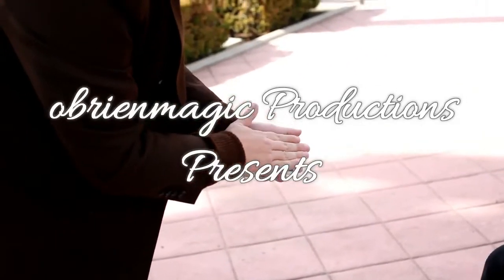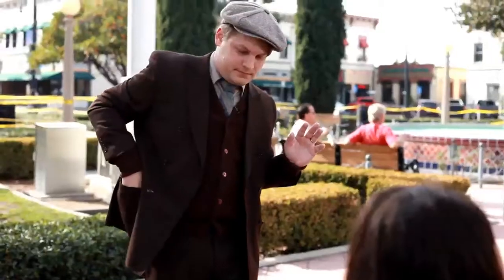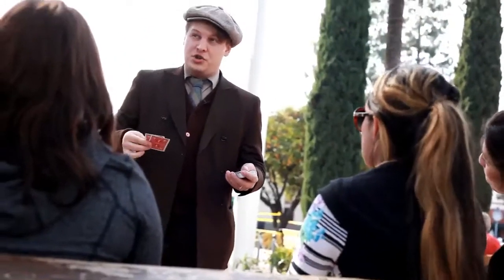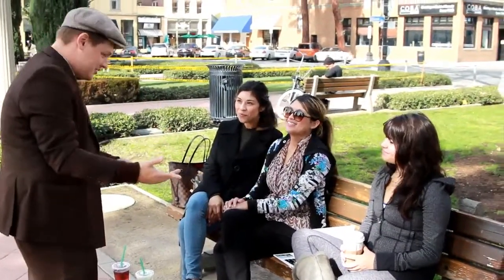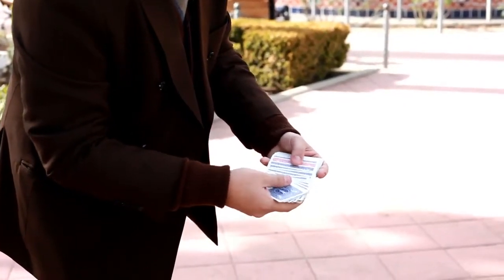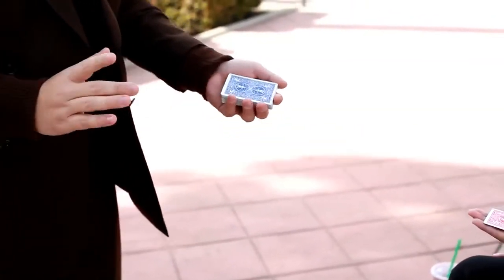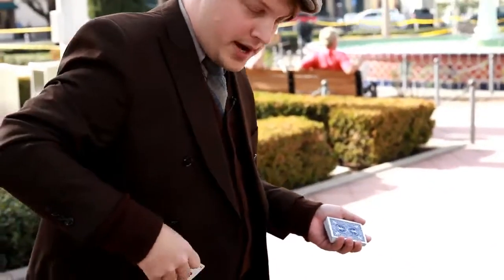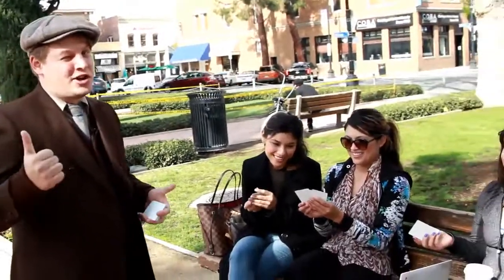"Chicago Closer" by Michael O'Brien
Magician magically changes the color of a deck, then it goes completely blank!

The "Chicago Closer" is a three phase routine based on the "Chicago Opener" ("Red Hot Mama").

-Phase one: a card is selected and lost into the deck. With just a wave of the hand, the entire deck changes from red to blue, all except for the spectator's chosen card.

-Phase two: The spectator's chosen card is set aside and a new card is selected by another spectator. The magician waves his hand over the deck again, however this time, there is no red card in the deck. in fact the only red card is the one that was set aside, which magically changes into the second spectator's chosen card.

-Phase three: The magician waves his hand over the deck and this time all of the cards go blank on both the front and the back. The blank cards can then be handed out for examination!

Staring: Michael O'Brien
Directed by: David Bonfadini
Camera Crew: David bonfadini and Richard Ribuffo